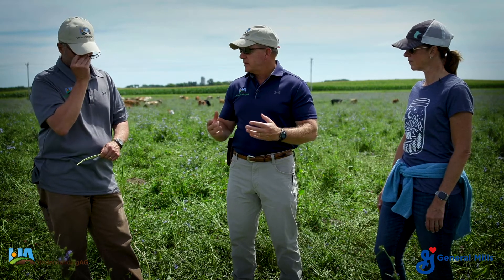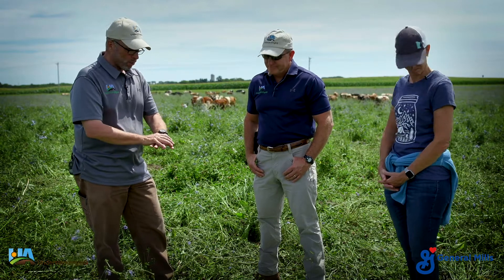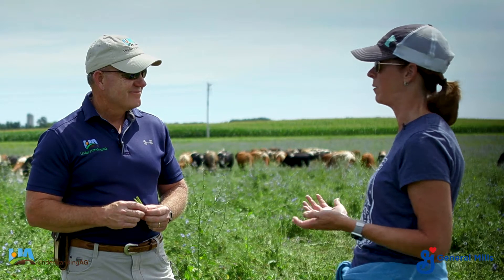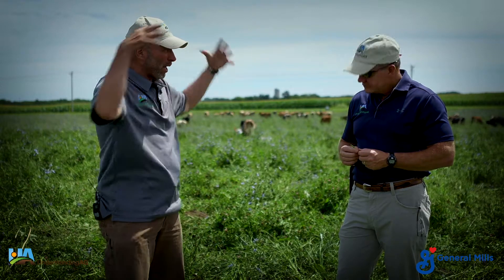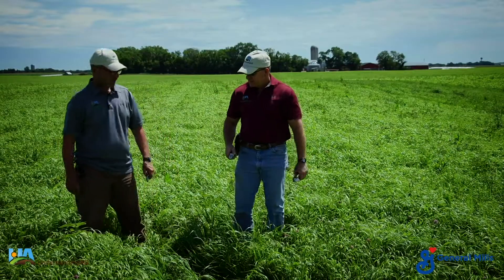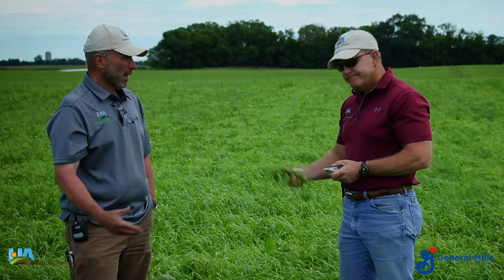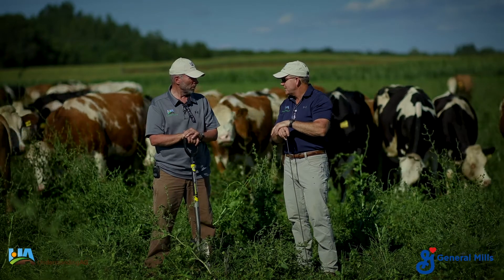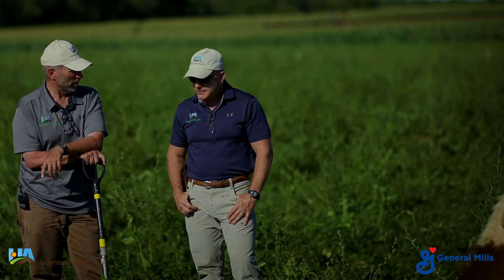Holistic Benefits of Grazing & Cover Crops on a Dairy Operation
Understanding Ag consultants discuss the benefits of grazing on cover crops to cycle nutrients in the soil. The soil, the plants and the animals are all part of a biological ecosystem, and each one is dependent on the other to function properly.